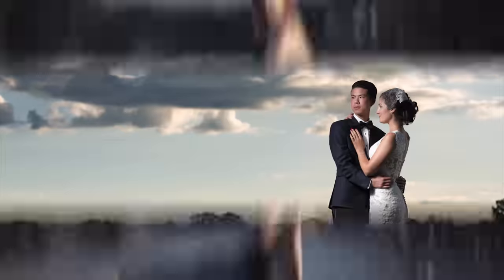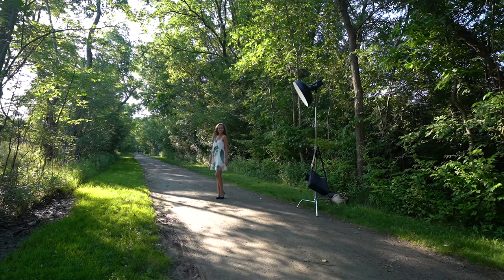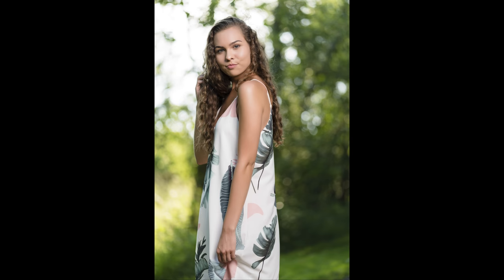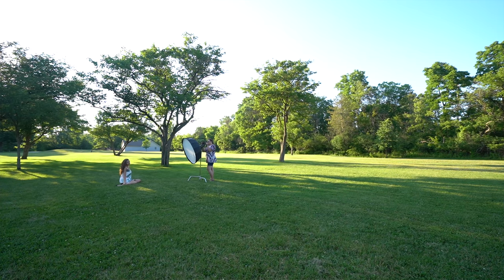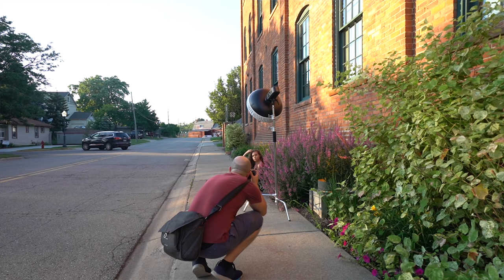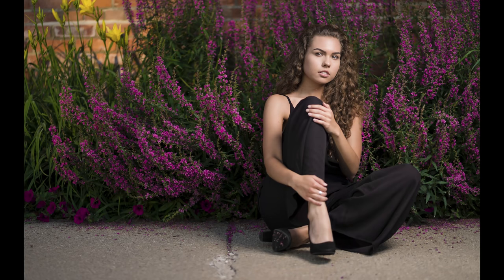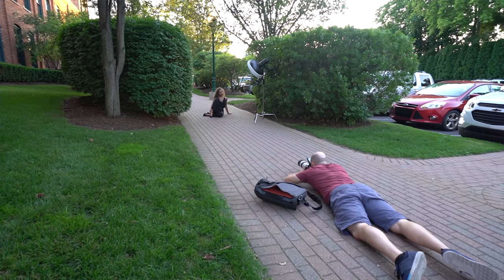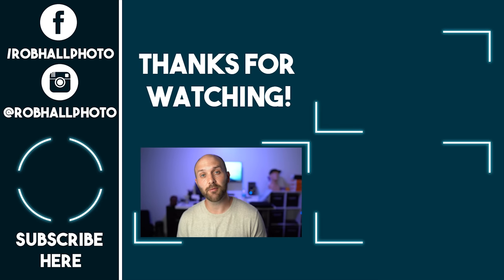When I choose the Godox AD600 Pro Flash Photography BTS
Beauty Dish: Bought used, it's Bowens Brand, can't find new

BTS shoot and discussion on when I choose the Godox AD600 Pro from my lighting arsenal

Description
Featuring a 2.4 GHz wireless X system with a range of up to 328', the AD600Pro Witstro All-In-One Outdoor Flash from Godox is a versatile tool compatible with several TTL systems, including Canon E-TTL II, Nikon i-TTL, Sony, and Panasonic. It offers up to 600W/s with nine steps of output power, ranging from 1/1 to 1/256, and comes with a powerful 28.8V/2600mAh lithium-ion battery pack that provides up to 360 full-power flashes in outdoor situations and location shooting. Alternatively, you can run the monolight on AC power with an included cord for when portability is not a concern.

The AD600Pro Witstro features a high-speed sync mode that works with shutter speeds up to 1/8000 seconds, offering flash durations from 1/220 to 1/10,100 seconds. Another unique setting is its Stable color temperature mode, which tightly controls color to keep temperature changes within ±75K across the entire power range. Despite these impressive characteristics, it manages to keep recycling times low at 0.01-0.9 seconds for fast and reliable use, and is capable of 12 continuous pops at 1/16 power output. Finally, a 38W modeling lamp is available to help aid composition.

2.4 GHz wireless system with a range of 328' (100m), featuring five controllable slave groups and 32 channels
Guide number of 285' (87m) at ISO 100
Can work as an optical slave with S1 and S2 modes
Color temperature of 5600K (±200K)
3.5mm sync cord slot for direct connection, wireless control port, and USB Type-C port for firmware upgrades
First curtain and second curtain sync modes
Dot-matrix LCD display for on-board control
Bowens-type mount for use with compatible accessories